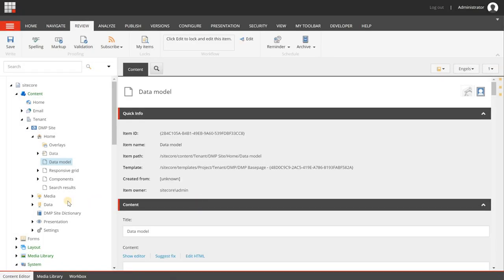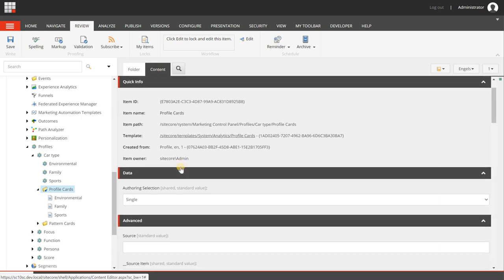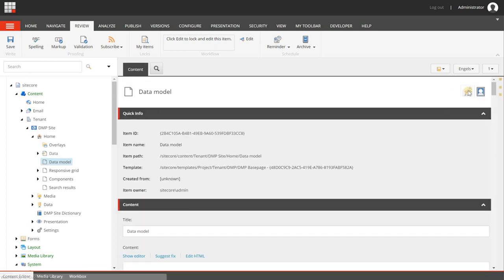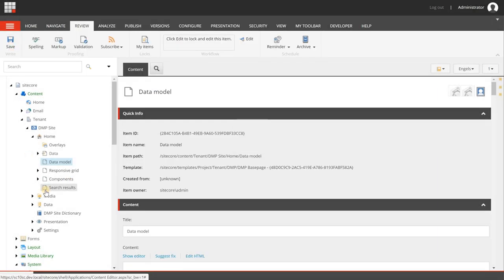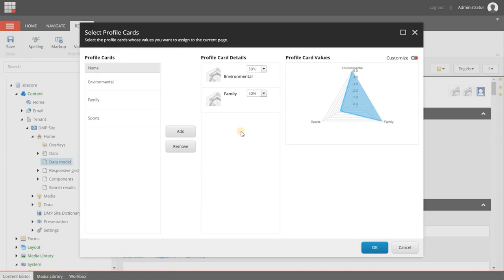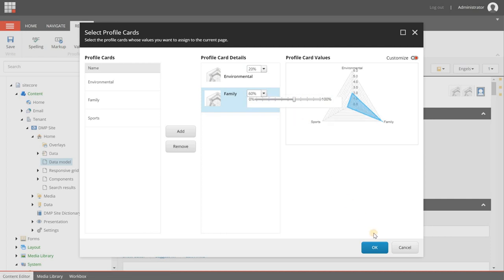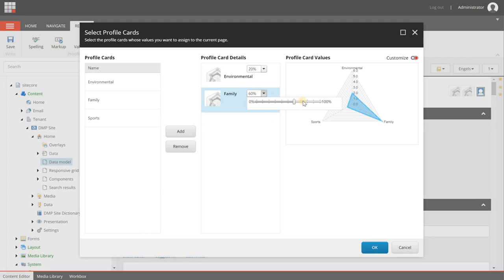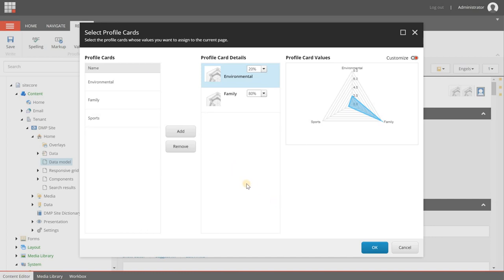32 - Sitecore Basics Series - Profile card settings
Learn how to change the settings of profile cards.